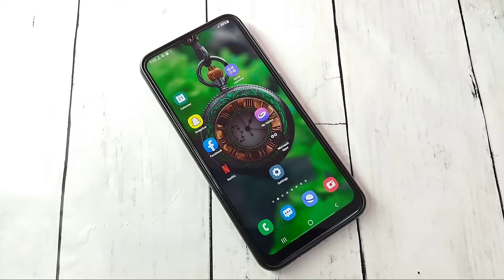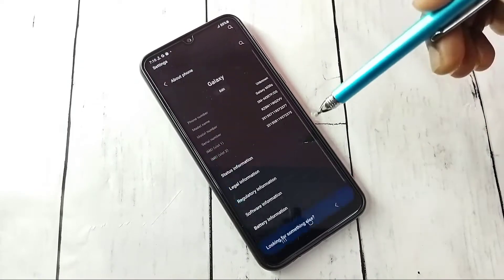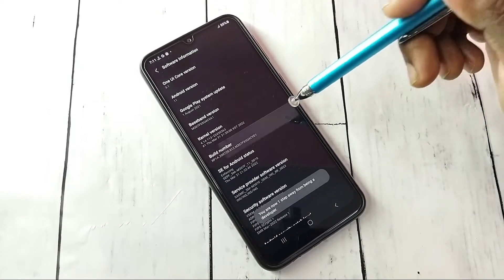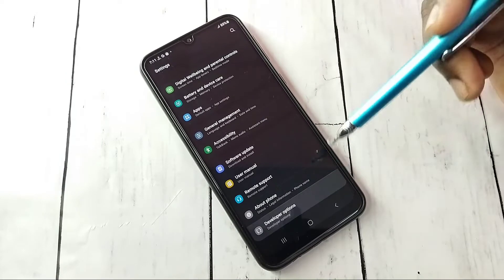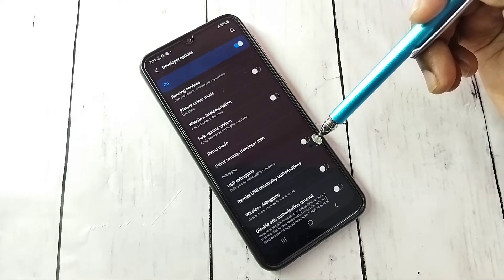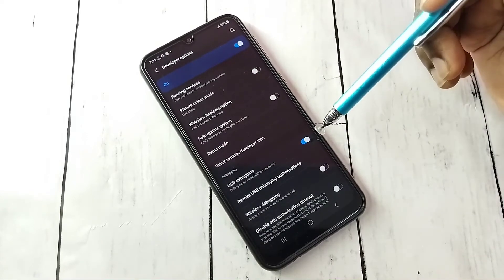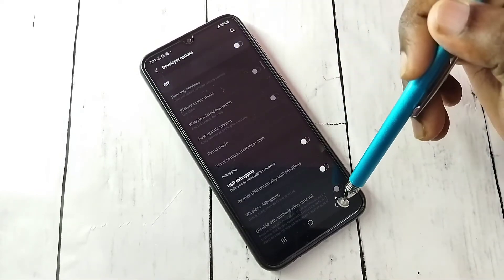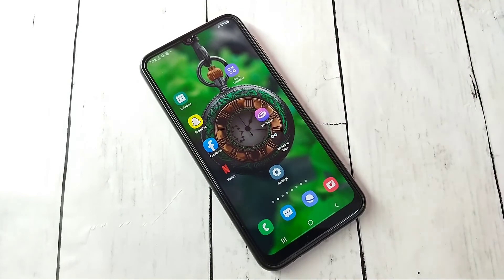Samsung Galaxy M21 Enable USB Debugging Mode | Enable Developer Options